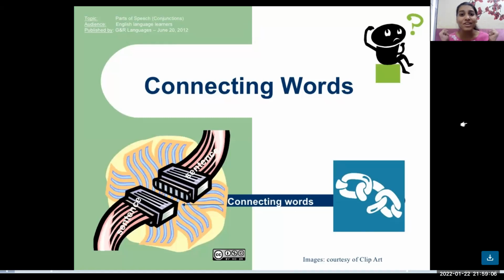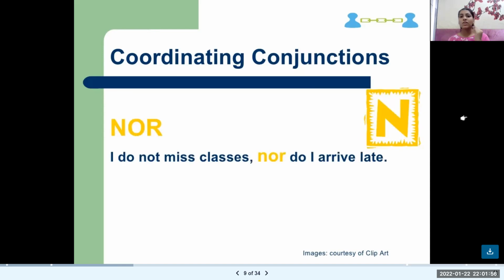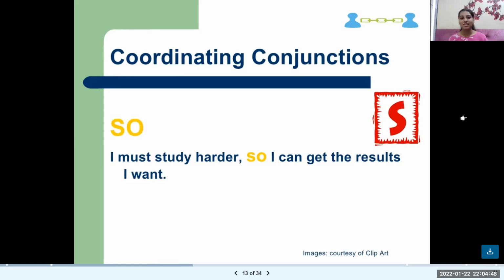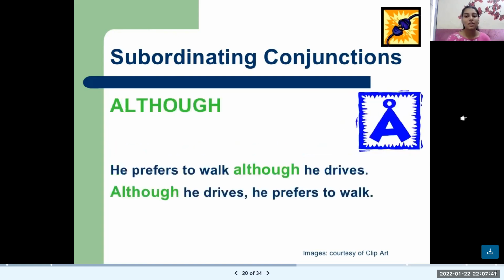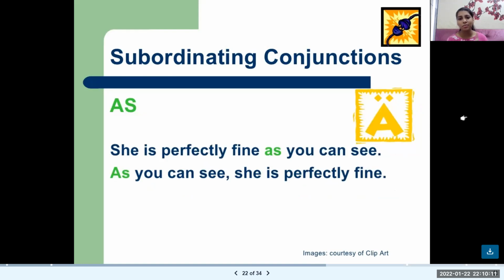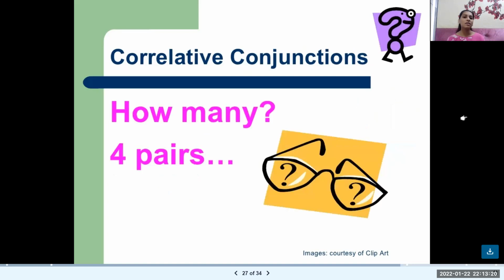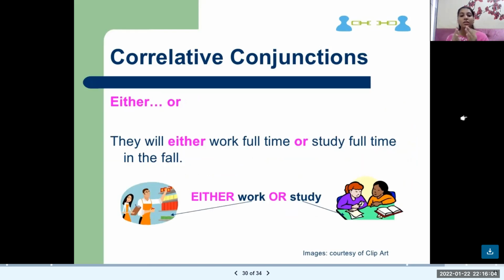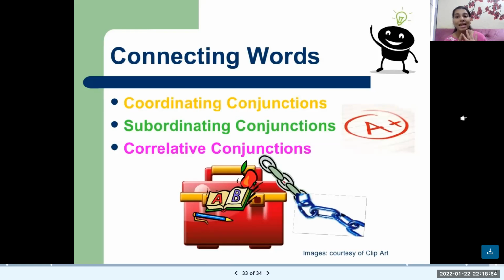Parts of Speech Conjunctions